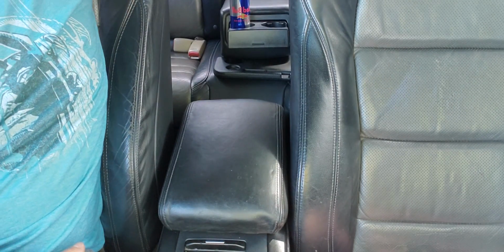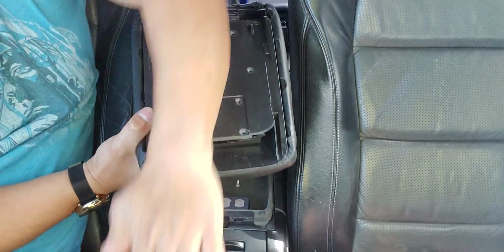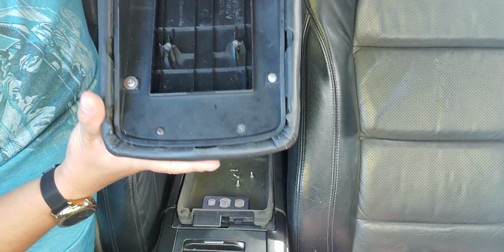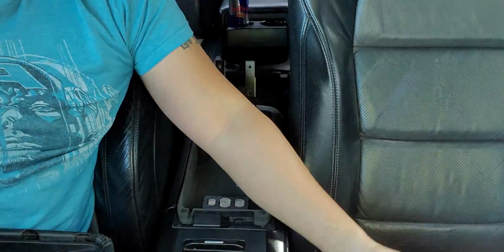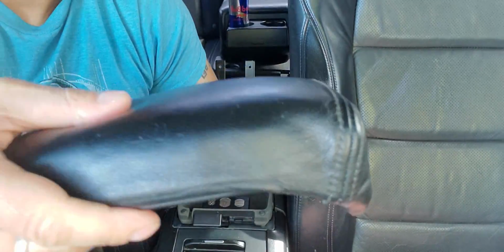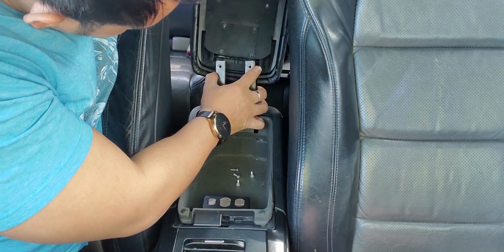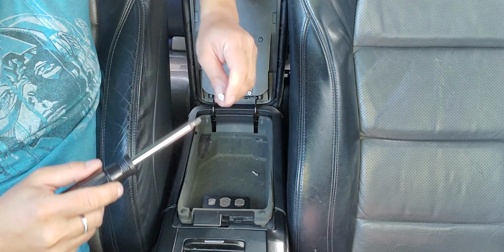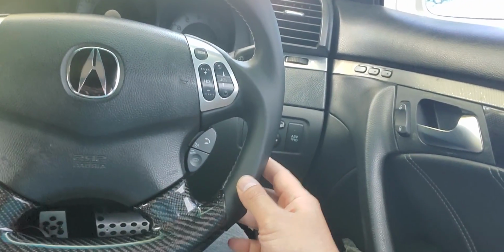Acura TL Diy armrest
00:01 - 15:00
 Diy 2004 to 2008 Acura TL armrest.
1- Step by step how to take the armrest apart prior to repadding.
2- Step by step putting everything back after the repadding process.

14:45 - 14:50
 android iPhone joke please don't take offense to it lol

15:55 - 17:04
Preview of a future video install of the carbon fiber flat bottom steering wheel